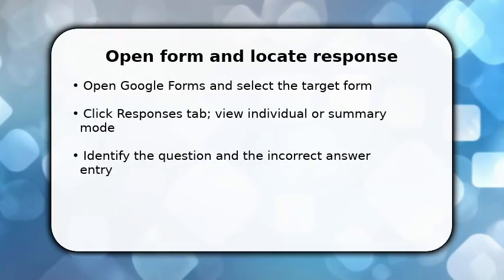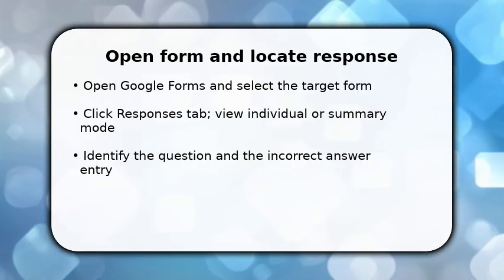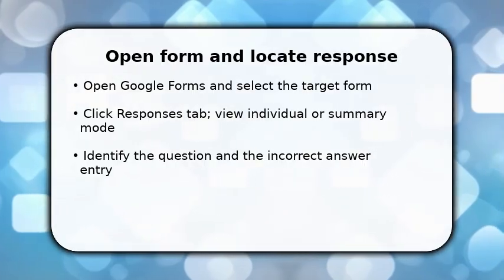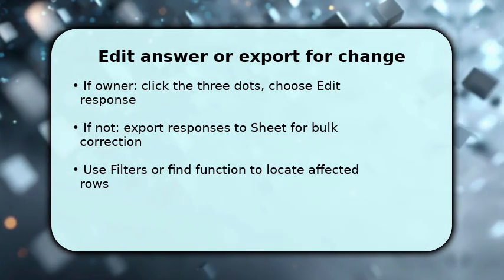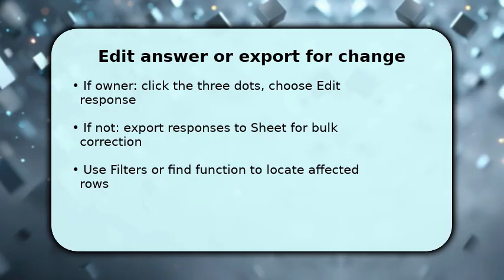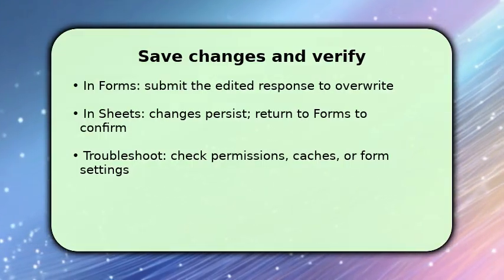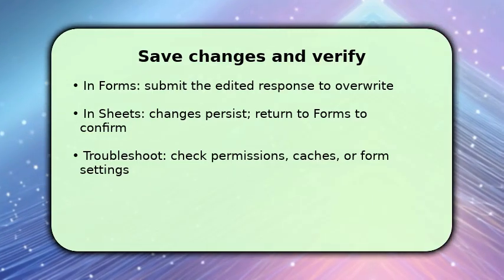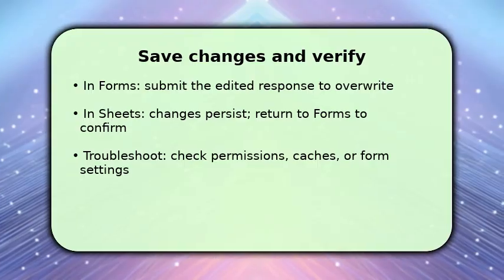How to Fix Answer in Google Forms - Step by Step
How to Fix Answer in Google Forms - Step by Step | 🔒 Surfshark VPN Deal — Stay private and secure. $1.99/mo + 3 Months Free ▸

Learn the step-by extricate and correct errors in Google Form responses with our detailed guide. Master data validation, troubleshooting common issues, and ensuring accurate information collection for your surveys.

Google Forms, fix answer error, data validation, survey correction, troubleshoot forms,